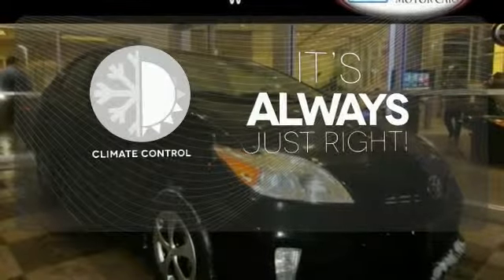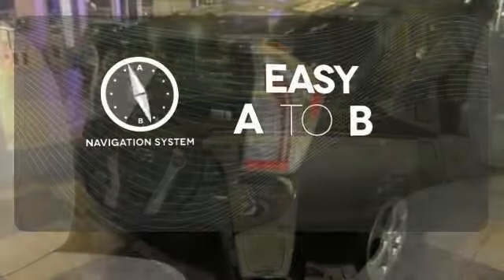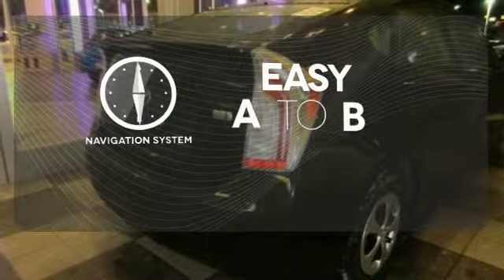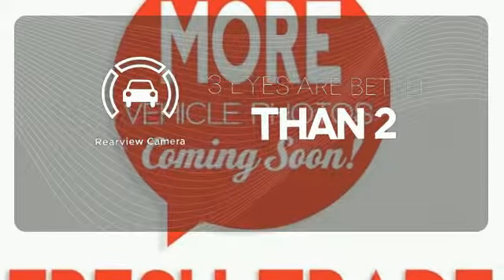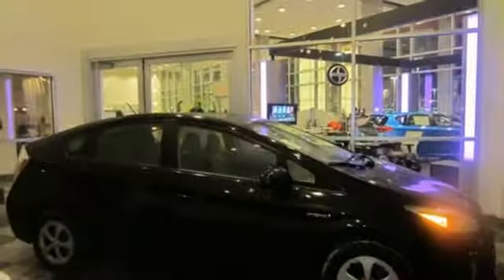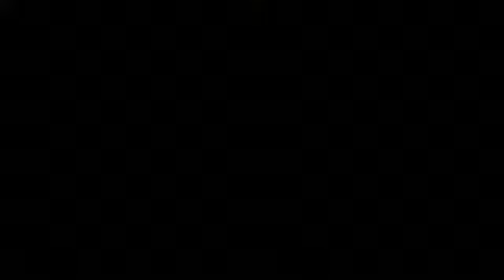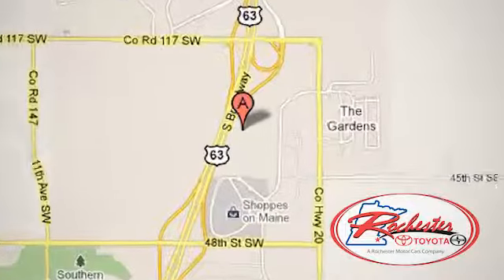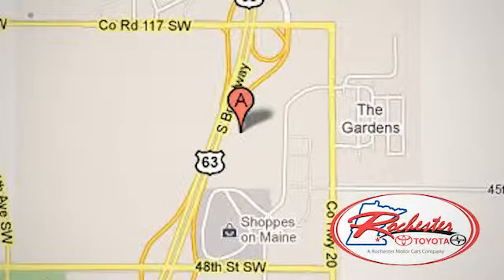Certified 2012 Toyota Prius Rochester MN Winona, MN X4012 - SOLD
Year: 2012
Make: Toyota
Model: Prius
Trim: Three
Engine: 1.8L 4-Cylinder DOHC 16V VVT-i
Transmission: CVT
Color: Black
Interior: Bisque
Mileage: 34458
Stock #: X4012
VIN: JTDKN3DU2C5520006
Toyota Certified, Navigation, Satellite Radio, Bluetooth, USB Port, Aux Input, Portable Audio Connection, Backup Camera, Smart Key, Clean Title, and One Owner. Air Conditioning, Fabric Seat Trim, HDD Navigation System, Integrated Back-Up Camera, Outside temperature display, Power windows, Remote keyless entry, Speed control, Steering wheel mounted A/C controls, and Steering wheel mounted audio controls. This 2012 Prius is for Toyota lovers looking high and low for that perfect, fuel-efficient car. Toyota Certified Pre-Owned means you not only get the reassurance of a 12mo/12,000 mile Comprehensive warranty, but also up to a 7yr/100,000-Mile Powertrain Limited Warranty, a 160-point inspection/reconditioning, 1yr Roadside Assistance, trip-interruption services, rental car benefits, and a complete CARFAX vehicle history report. High reliability rating makes this a sound purchase. We look forward to earning your business.

Address:
4900 Highway 52 N